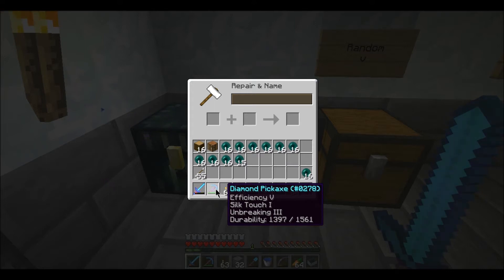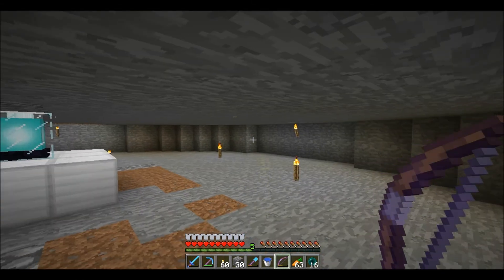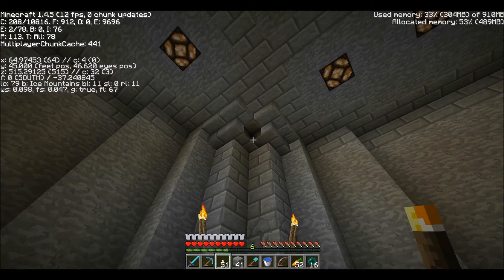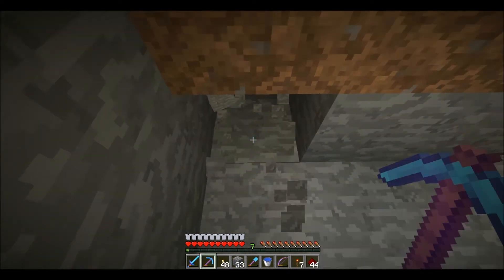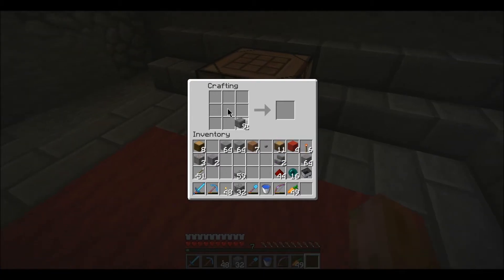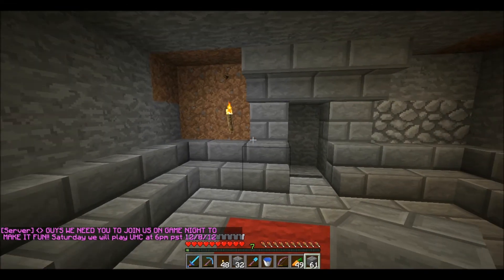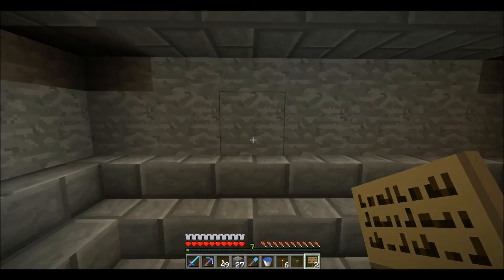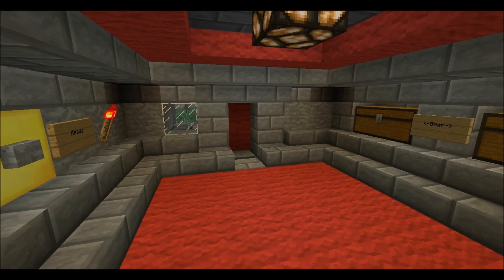Jay Plays MobbinCraft Ep.4: Back To The Arena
Today we work on the arena some more!